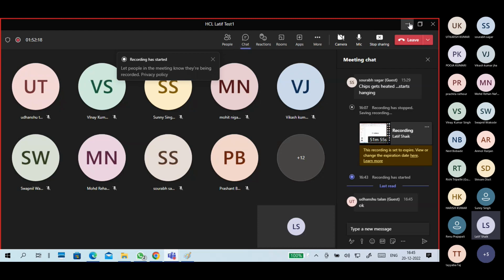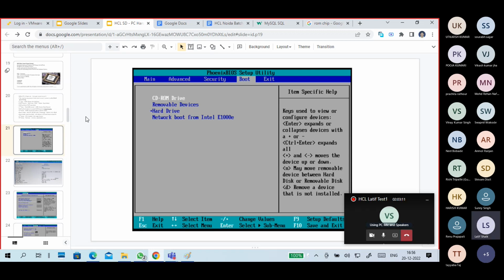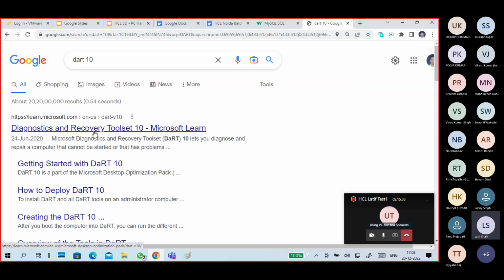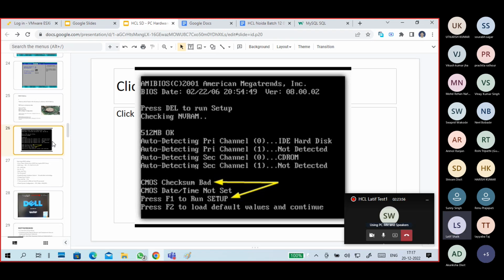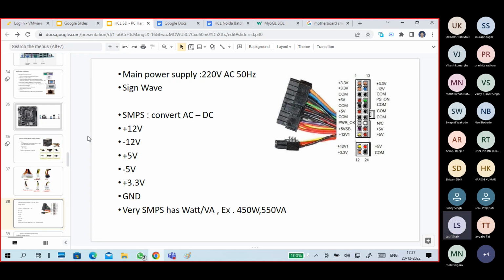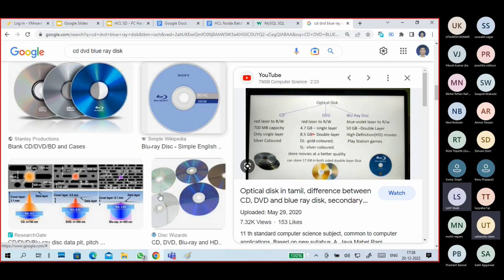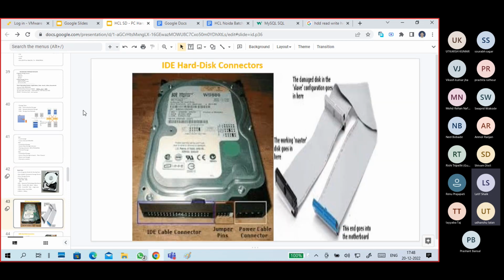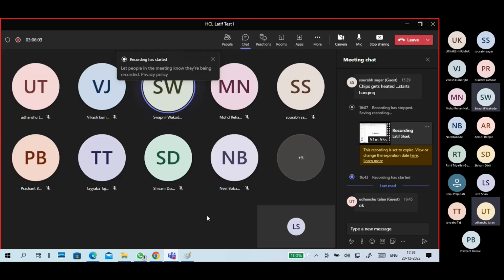(N12) PC Hardware part2 ROM/BIOS, BIOS SETTINGS, MOTHERBOARD, SMPS, HDD AND SSD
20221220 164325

EEPROM – Rewritable

BIOS – Firmware
-Secure Boot

AMIBIOS
AWARD
PHOENIX

Memory Slots
Expansion Slots
I/O Ports
Chipsets
CMOS Battery
Power Supply Connector
Heat Sink

Serial Port (9-pin male)
 Used to Connect PC to Modems
 Also Called as Com Port
LAN Port

New type:
ATX – 24pin
4pin Or 6pin or 8pin – for cpu

Sign Wave

+12V
-12V
+5V
-5V
+3.3V
GND

Hard disk
Floppy disk
Tape drive
Zip drive
EMMC - Memory Card - mini laptops

Hard Disk
Interfaces Used
IDE / EIDE --PATA
SATA

3.5in – Desktops
2.5in – Laptops, Min PC

-NAND memory
-Non volatile
-small size
-high speed -read and write , transmission
-Suitable for Operating system and Application
-Not suitable for storing data - we can store but SSD is costly
-costly
-250GB SSD – 1TB HDD